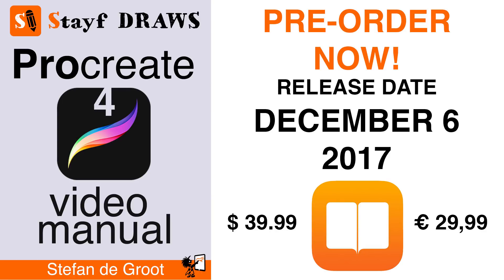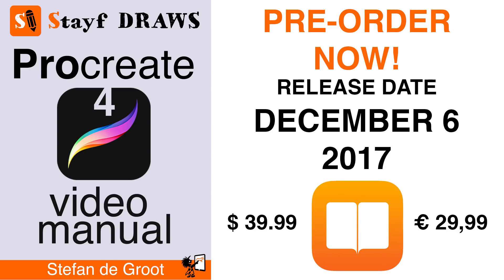Procreate 4 Video Manual on iBooks Pre-Order - Stayf Draws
Procreate 4 Video Manual Pre-Order on iBooks

I am working on the eBook 'Procreate 4 Video Manual'. The ebook will have lots of video tutorials about all of the features in Procreate 4. The eBook will have lots of interactive images and text to learn Procreate 4 at your own pace.